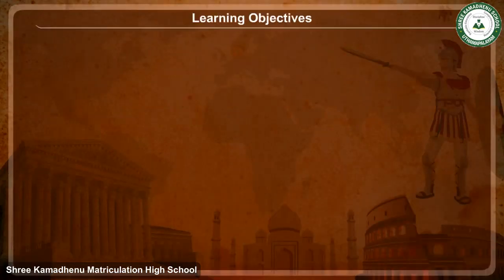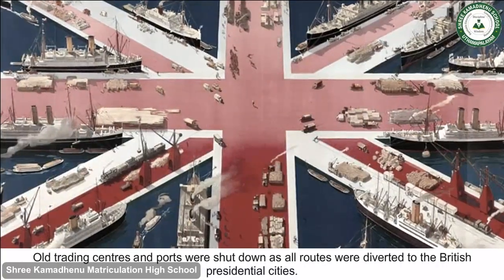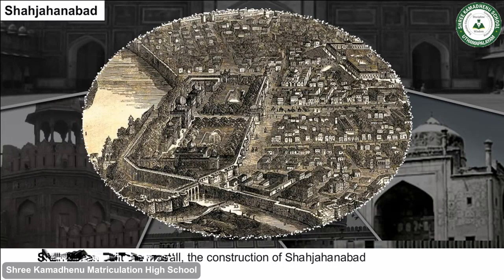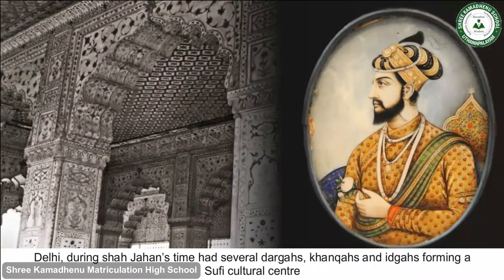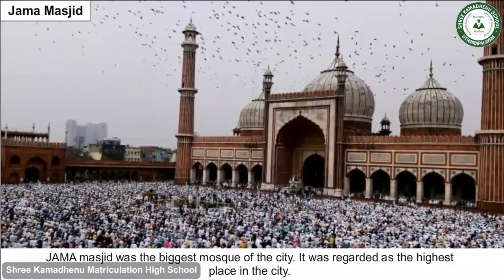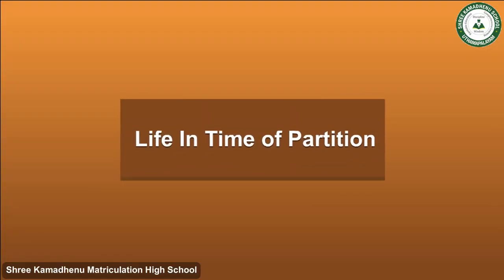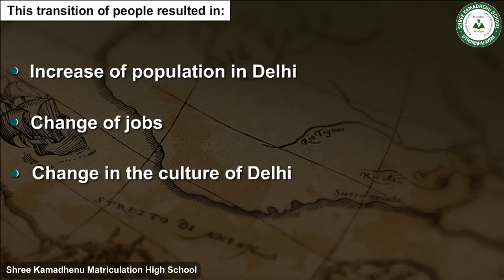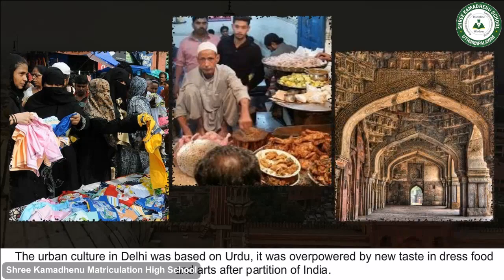Grade 8th SOCIAL SCIENCE Colonialism And The City